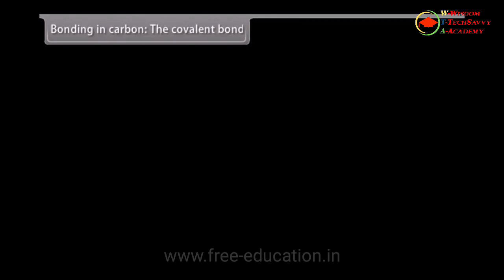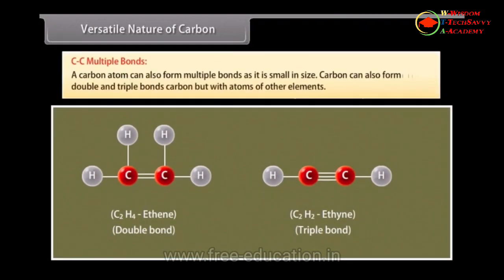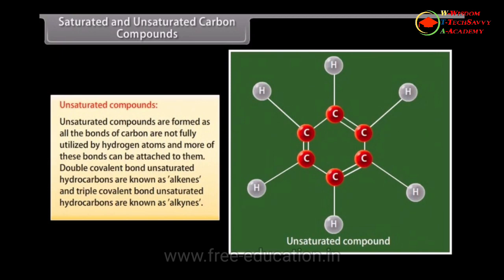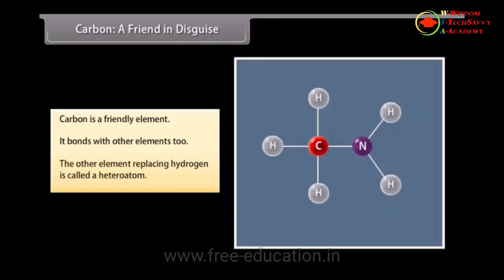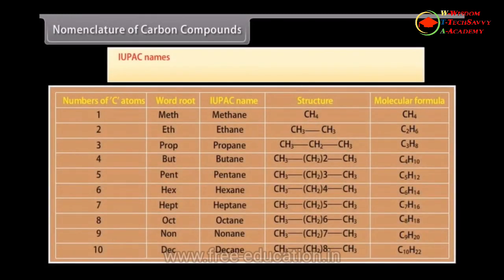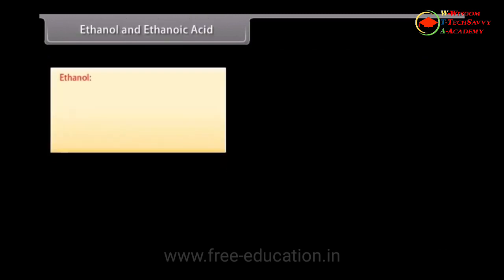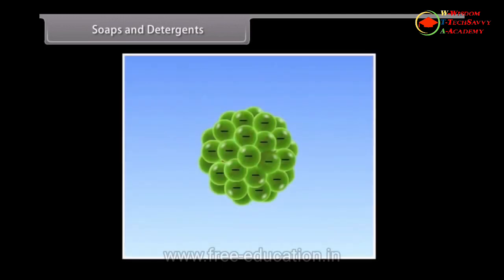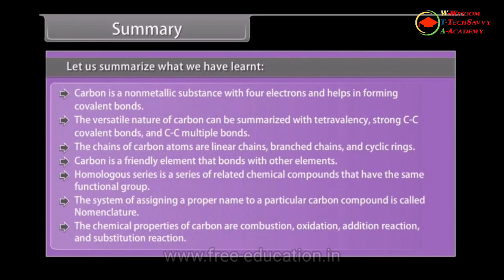Chapter 4 – Carbon and Its Compounds Class 10 Science